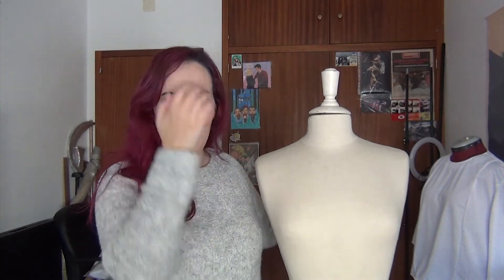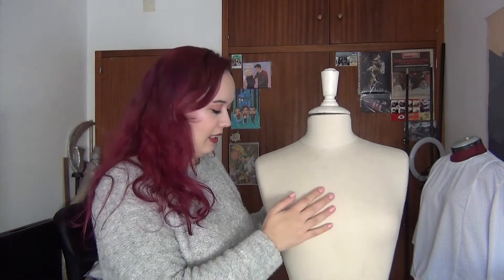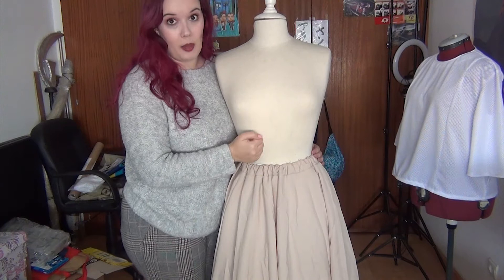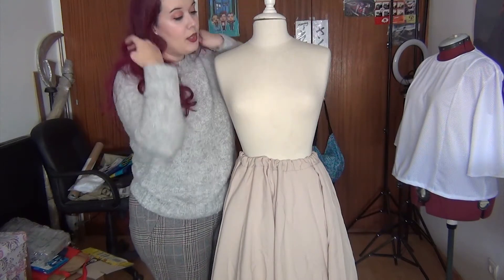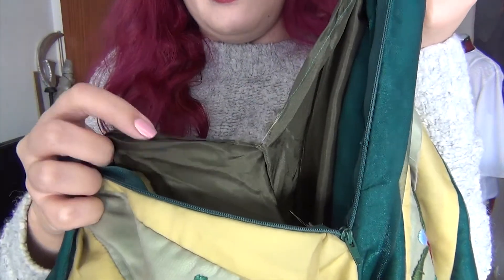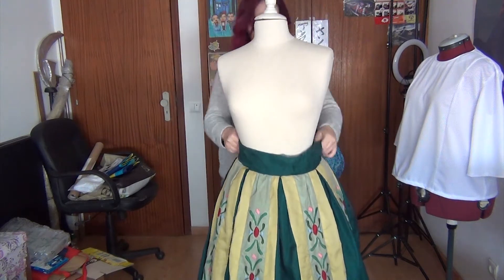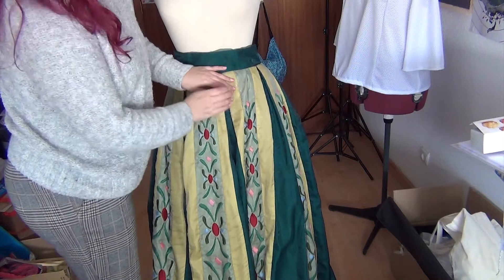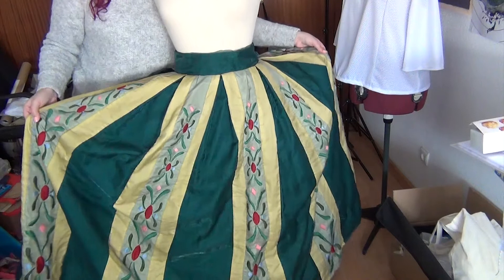Anna (Coronation gown, Frozen) | How I did it?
This is the cosplay I've been in more times so far. It's one of my favorites and because of that it's the first of this new series.

Where can you find me?